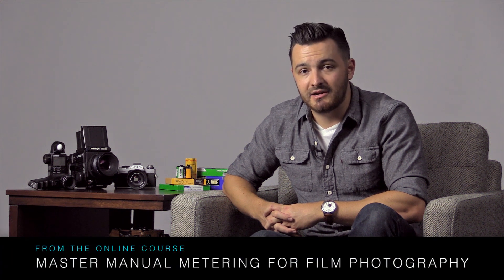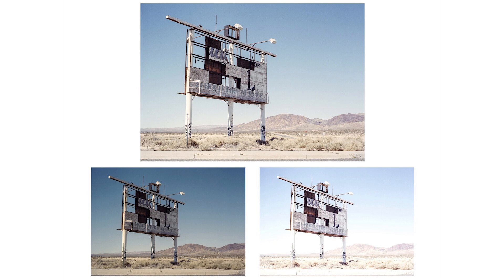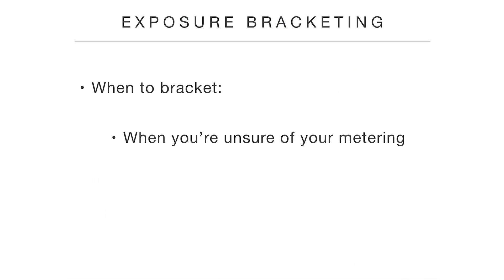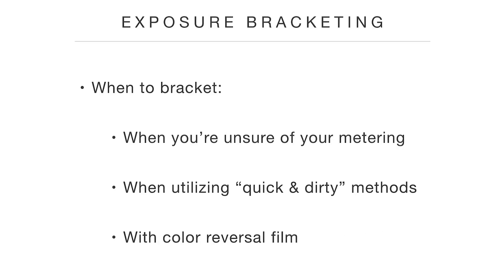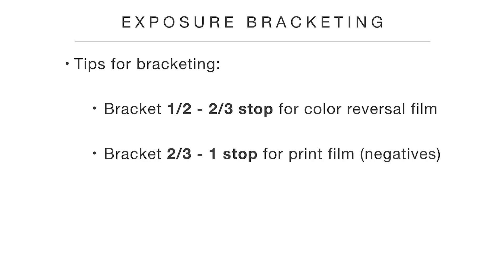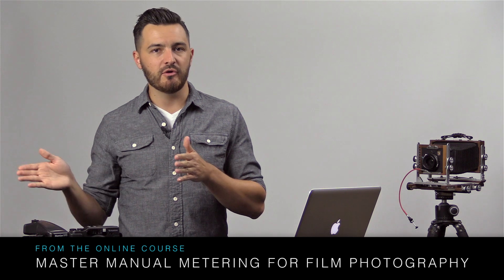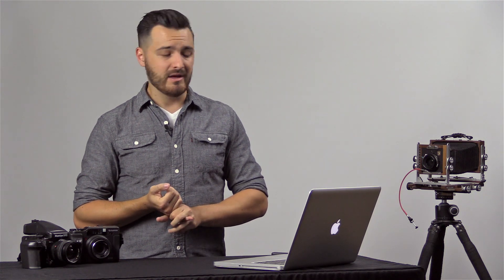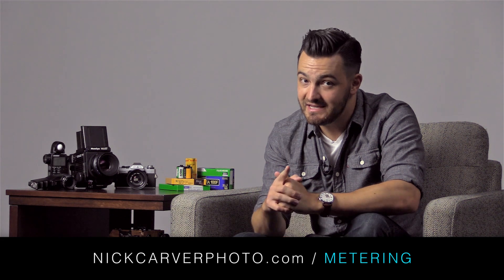Film Photography: Exposure Bracketing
This video is from the online course “Master Manual Metering for Film Photography.” It’s one of 50 video lessons on the course comprising over 7 hours of instruction on light metering for analog photography.

You’re watching: “Video 6.2 - Bracketing”

Exposure bracketing can be a useful tool in the analog photographer’s toolbox, but it can all-too-easily become a crutch for sloppy shooting. If you don’t feel 100% confident in your metering process, you may be tempted to bracket all your exposures, thus doubling or tripling your film costs. And, buddy, I’m all for “shoot film, stay broke,” but let’s not take that to the extreme if we don’t have to!

With a complete understanding of light metering, you can get predictable and accurate results just about every time. Then you can save bracketing for the rare times when you really need it rather than relying on it for every scene.

But all that being said, there are times when bracketing can save the day, and it pays to do your bracketing right. Be smart about it. Bracket in a logical way. What’s the right deviation to follow when bracketing? Should you always bracket 3 exposures - lighter and darker? Can we take a smarter approach than simply throwing it on Auto-Exposure Bracket and coming home with 3 exposures when we only needed one or two?

I don’t often rely on exposure bracketing, but when I do, I’m sure to do it logically so as to minimize wasted film and time. This video will cover everything you need to know in order to bracket effectively when shooting with traditional analog film - be it 35mm, medium format, large format, or even polaroid.

This video is but a tiny sliver of all the information covered in my online course. The Precision Method for Manual Metering is really at the heart of this course and you can learn all about it by clicking the link at top. There you can view a course outline and read testimonials from previous students.

If you don’t think the course would be a good fit for you, but you feel you’ve benefited from this video, please consider making a small contribution to help keep these kinds of videos coming